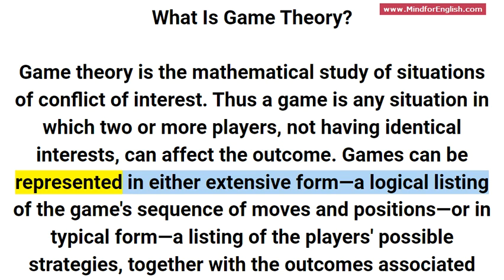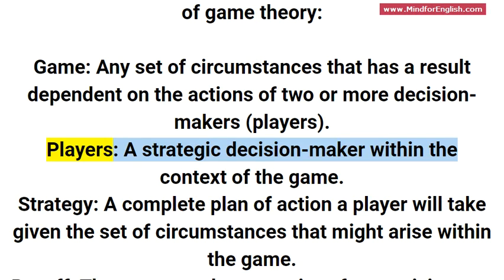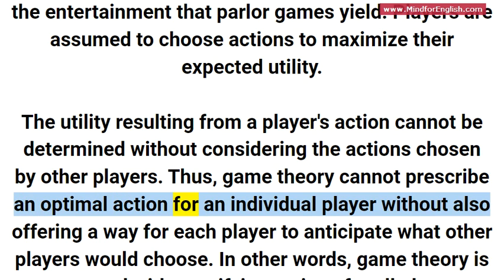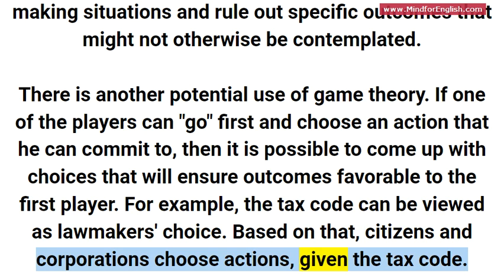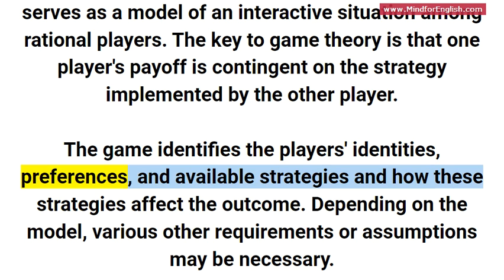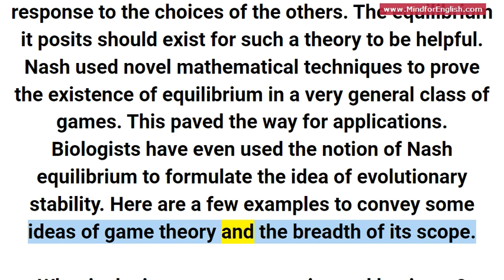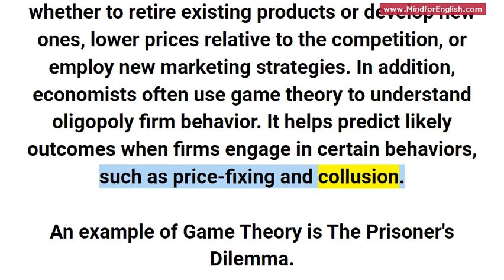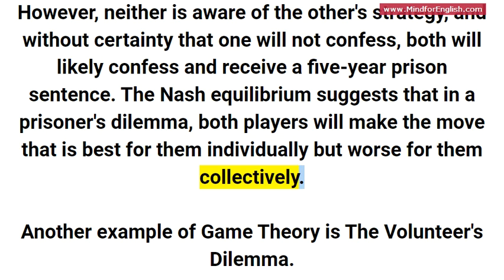Game Theory, a Tool for Decision-Making Interactions | Read Aloud w/subtitles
Reading out loud. Learn English pronunciation by listening to exciting articles with subtitles.

Reading out loud exercises aims to train your mind to improve your listening, speaking, and thinking skills in English through audio-based learning with subtitles. At the same time, you will discover many exciting topics. You can mute, unmute, pause, rewind, fast forward, and change the playback speed of the video. Practice reading aloud as many times as necessary so that you can match the English accent without mispronounced words.